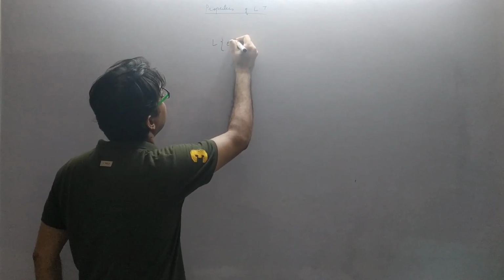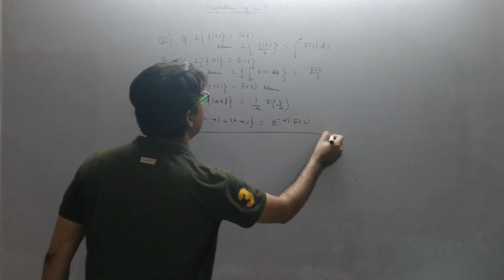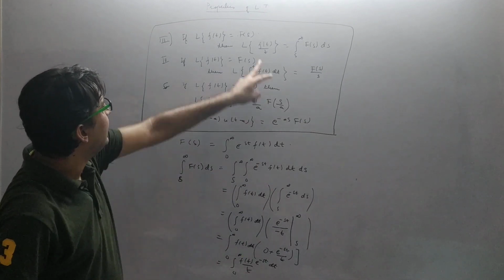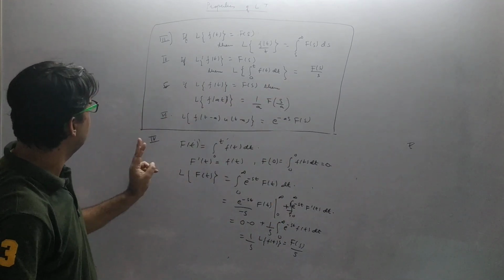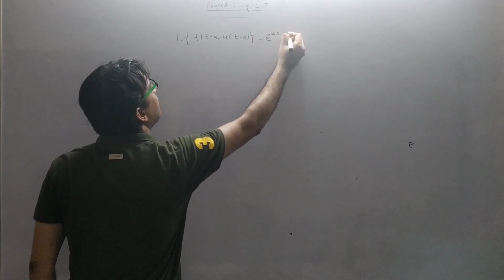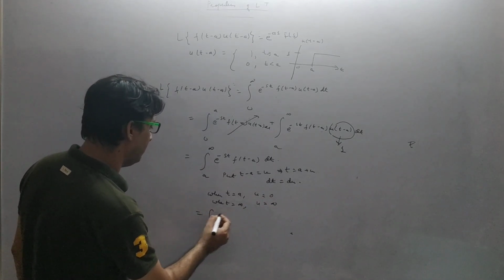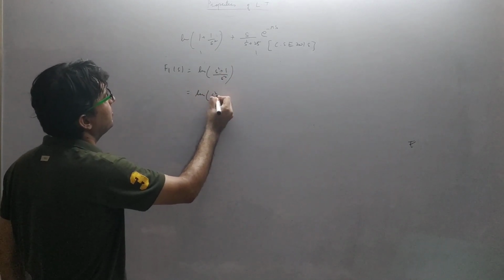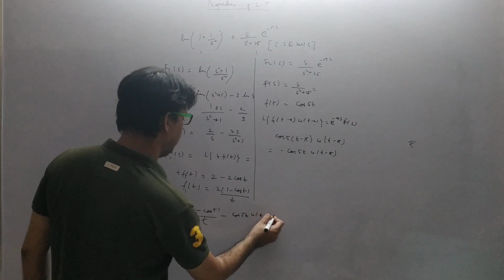UPSC|Civil Services| IFoS|(Math Optional)-Laplace Transform Lecture-3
This is our third video on laplace transform and here we have discussed time shifting in s-domain property, time integration  property, time scaling and others with examples which have been asked in civil services (mains) mathematics optional.